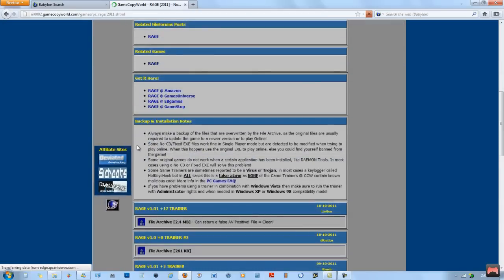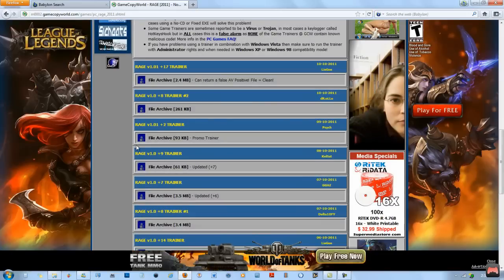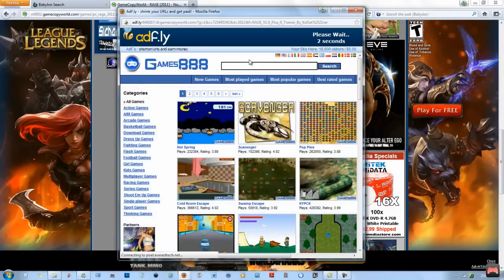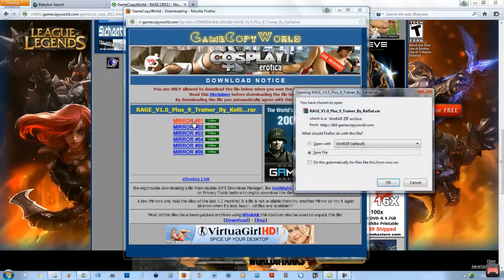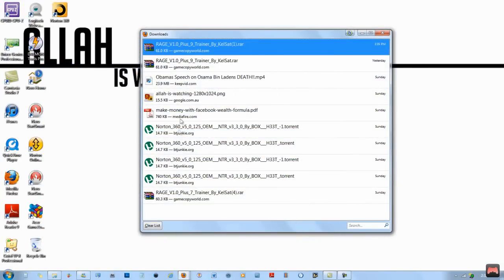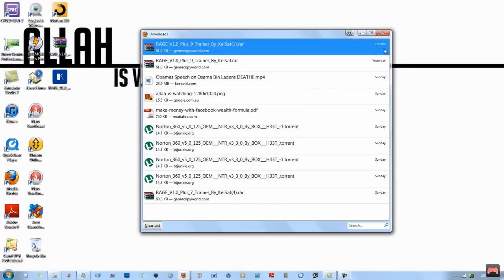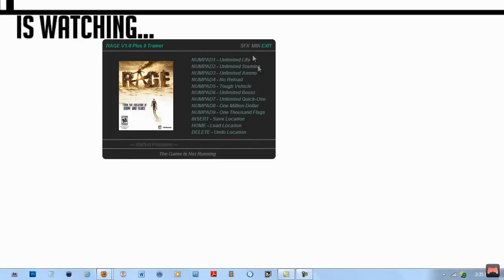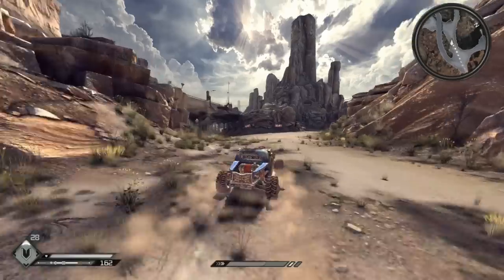Rage PC Trainer